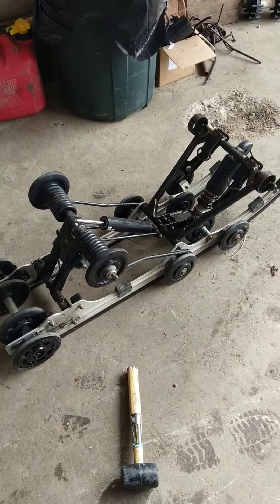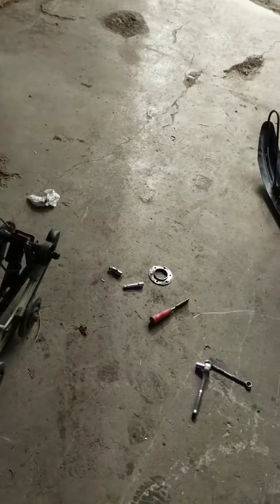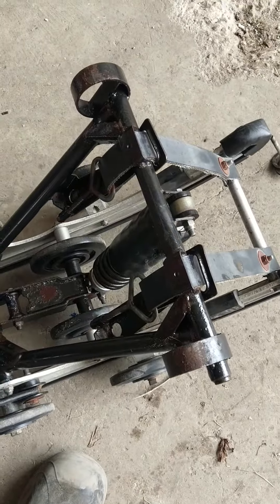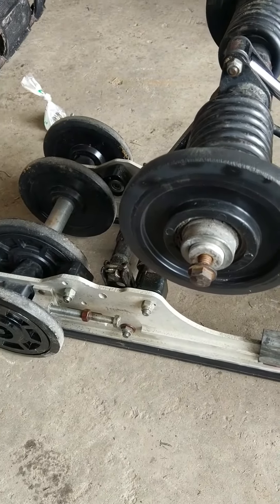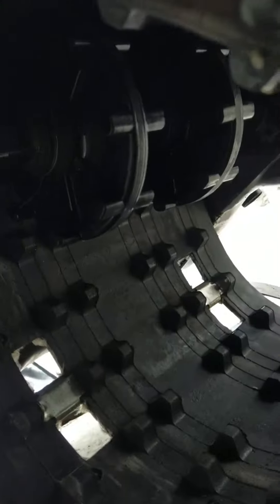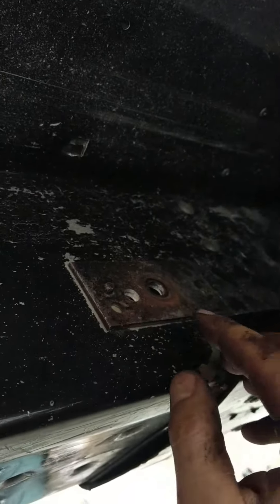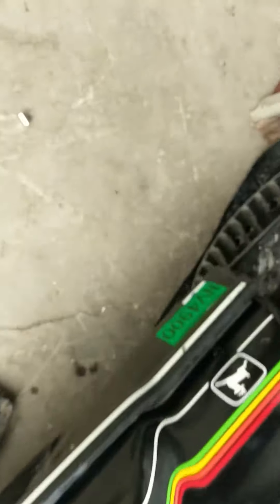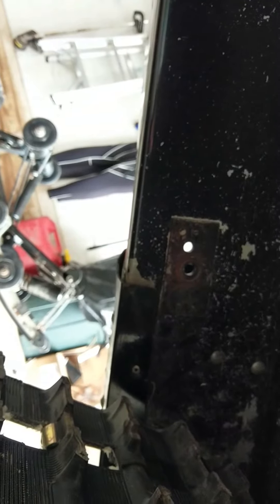Liquifire xtra 10 install with 121x15x1 track